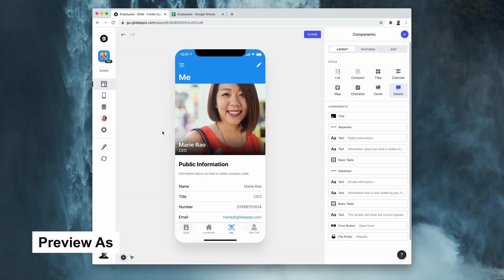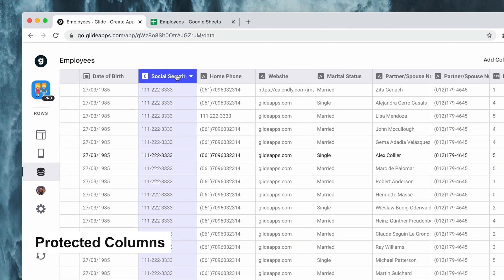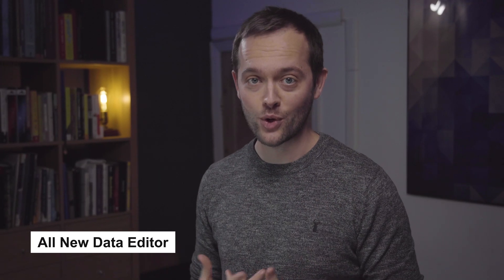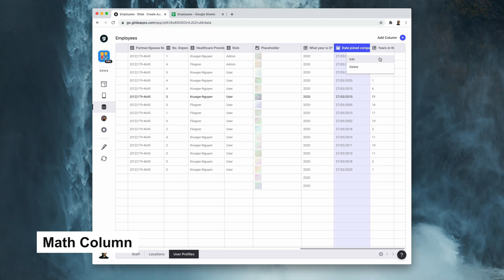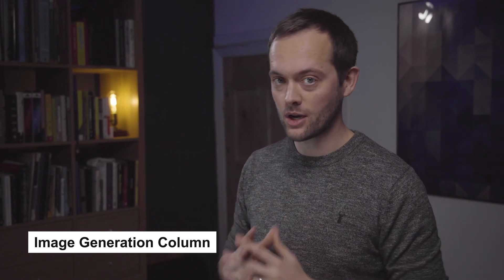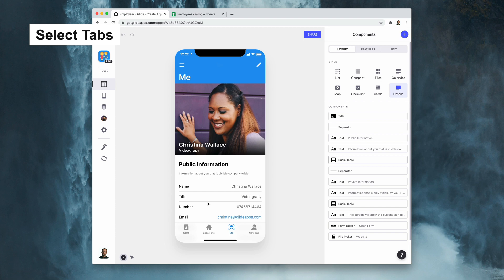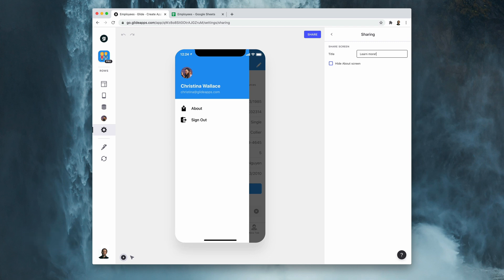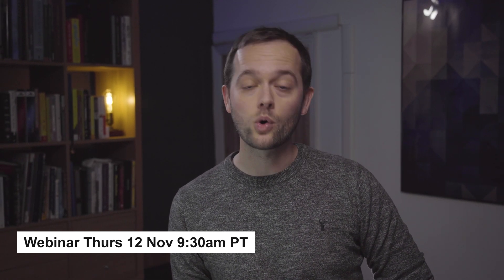Glide Product Updates Nov 5, 2020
Join us for a special announcement next week Thu 12 Nov.

00:00 Introduction
00:09 Preview As
00:25 Protected Columns
00:55 Anonymized Emails
1:25 All New Data Editor
1:45 Math Columns
2:24 Image Generation Column
3:08 Select Tabs
3:41 1 GB Files for Pro App
3:48 Customize About Screen Name
3:56 Tablet/Desktop Mode By Default
4:11 Glide Support Codes
4:27 Webinar (Nov 12, Thursday 9:30 AM PT)